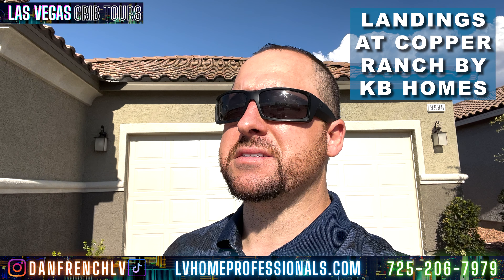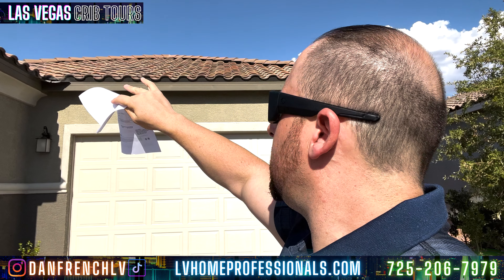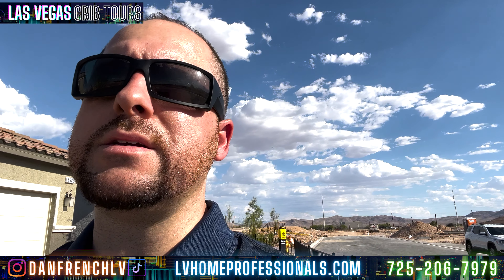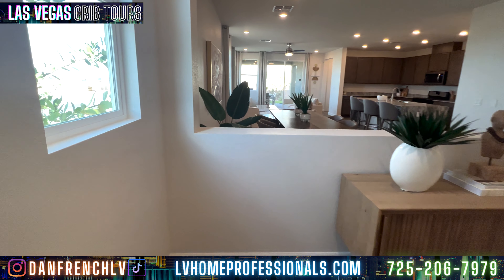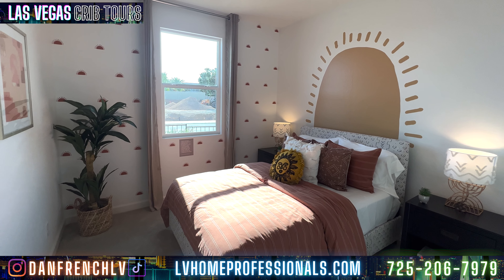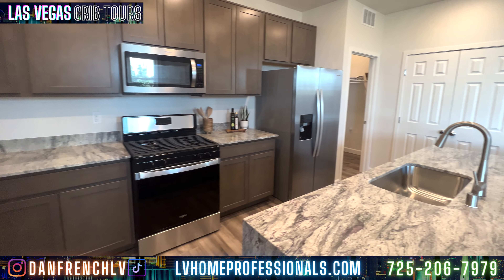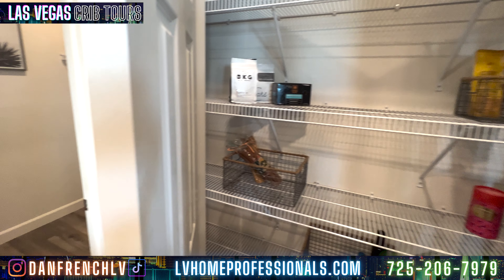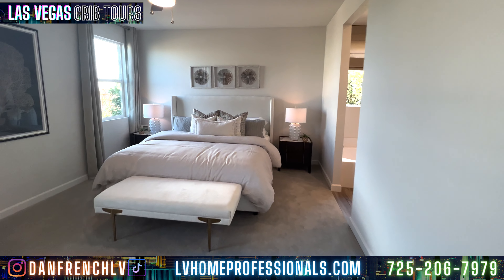Las Vegas Single Story New Home for Sale | 1849 at Reserves at Copper Ranch | $484,990+ 1849 SQ FT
New Construction Homes for Sale at Reserves at Copper Ranch by KB Homes.

Single-Story | 3-4 BR | 2-3 BA | 1,849 Sq Ft | Options and Upgrades Available | $484,990+ Starting

- Den
- Kitchen breakfast bar
- Walk-in closet at primary bedroom and bedroom 2
- Open floor plan with spacious great room
- ENERGY STAR® certified homes tested and verified by third-party inspector

I have connections with builders at various new construction sites and would love to take you on a tour of this and other properties to help you find your new home.

DAN FRENCH
Realtor | Key Realty LLC
License # S.0193843
​ @French Workbench by Dan French